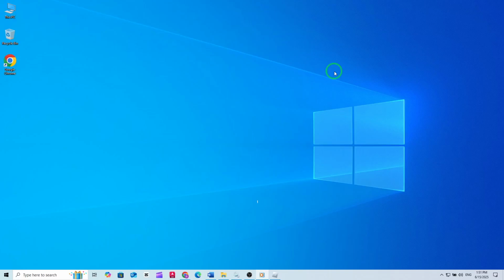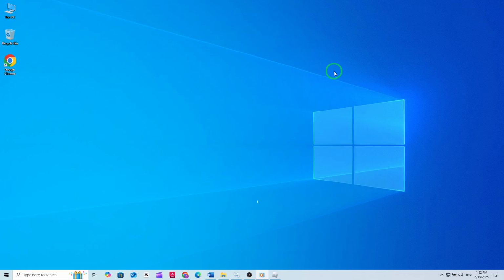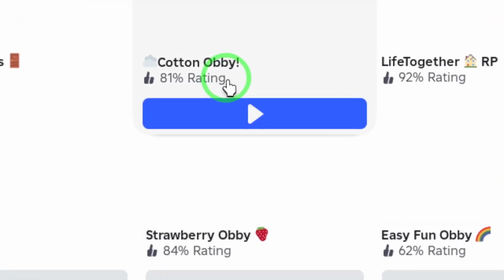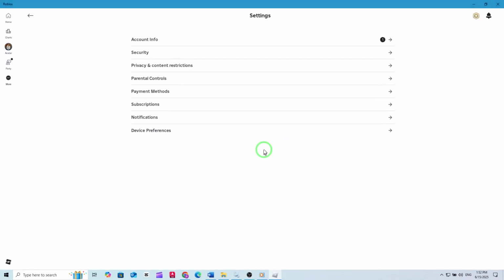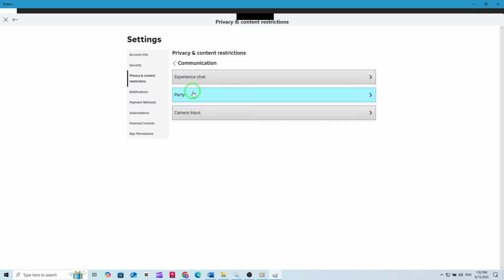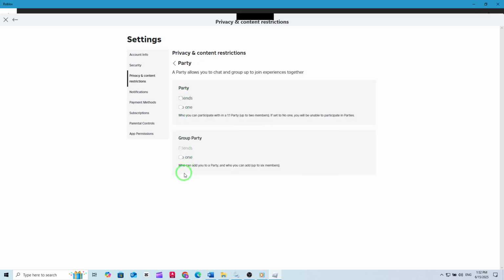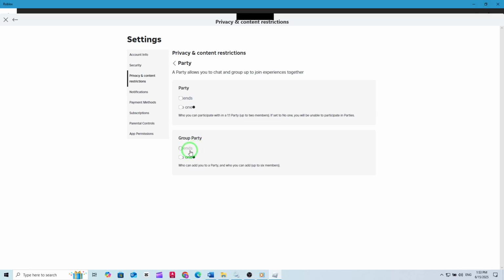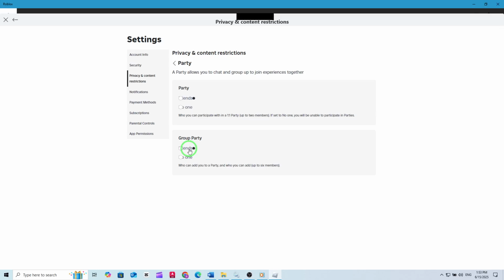How To Enable Adding You To A Party On Roblox App On PC (New Update)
Learn how to enable adding you to a party on the Roblox app for PC with the latest update. This step-by-step guide will help you unlock the new Party feature, making it easier for your friends to invite you and play together on Roblox. Follow these instructions to update your privacy and communication settings for Group Party invitations.

1. Open the Roblox app on your PC.

2. Click on the more icon, then select Settings.

3. Go to Privacy & content restrictions.

4. Select Communication, then choose Party.

5. Under Group Party, select Friends.

With these steps, you’ll be ready to join parties and enjoy seamless gaming sessions with your friends on Roblox. Make sure your settings are updated so you never miss an invite to play together. If you found this guide helpful, check out more Roblox tutorials on our channel for the latest features and tips-
Timeline:
00:00 Start
00:12 How to do it
01:05 End